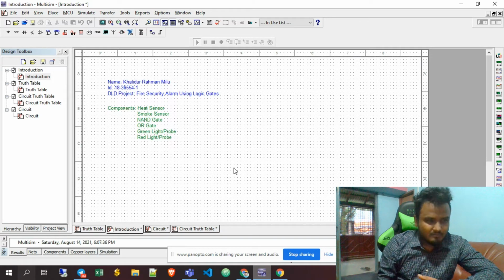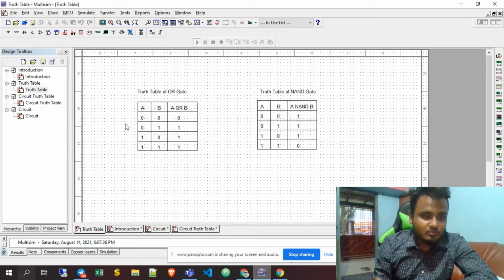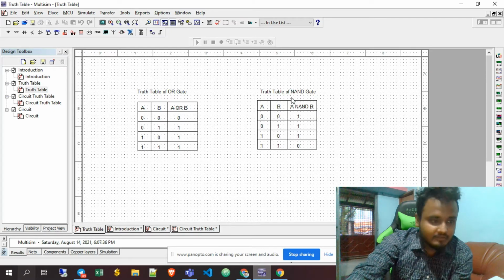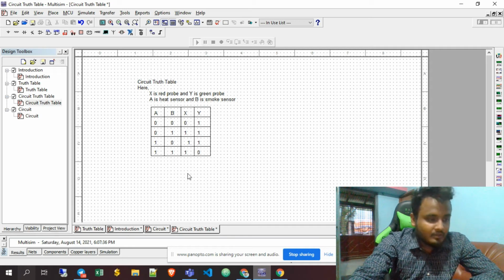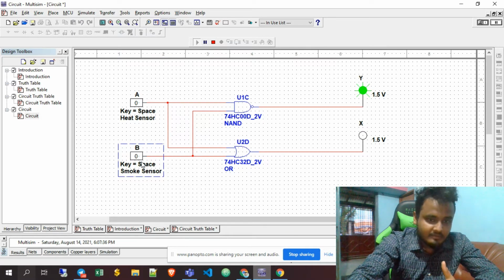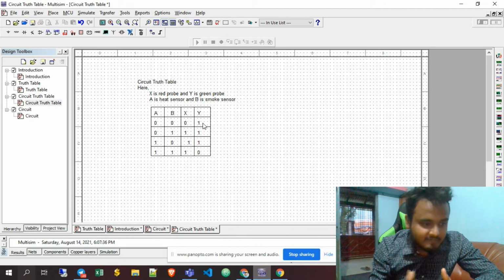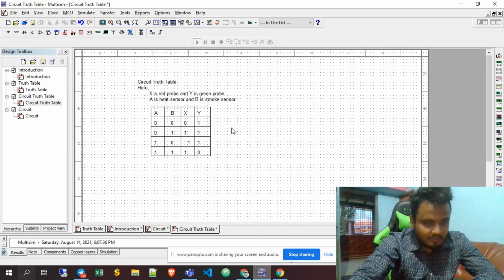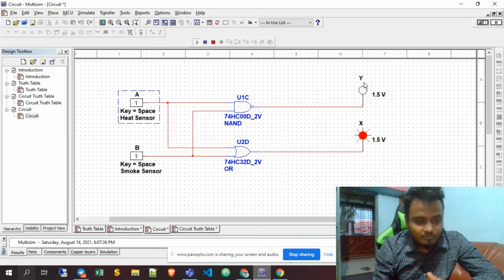Fire Security Alarm Using MULTISIM (DLD PROJECT)